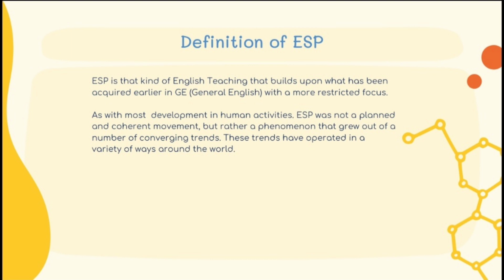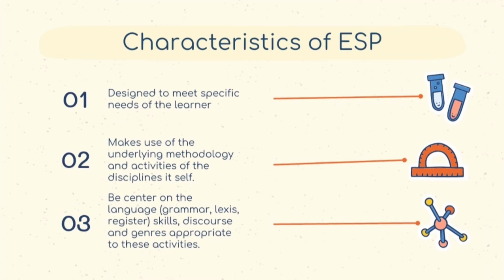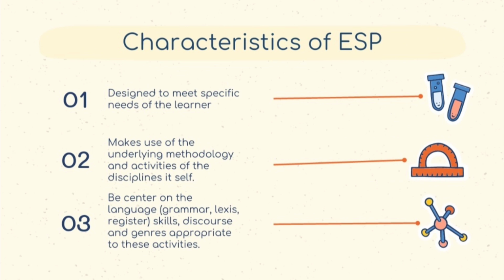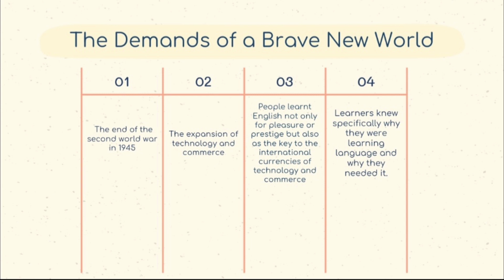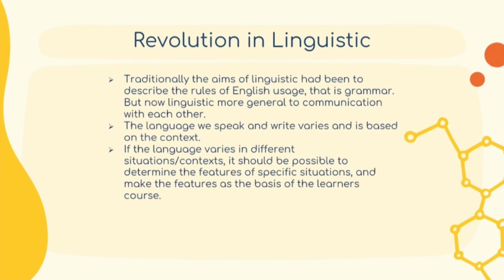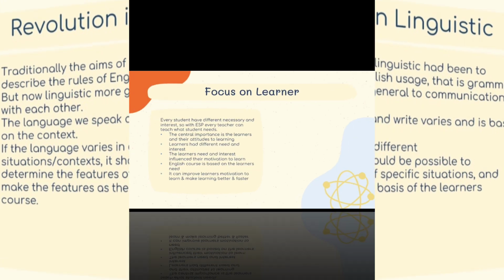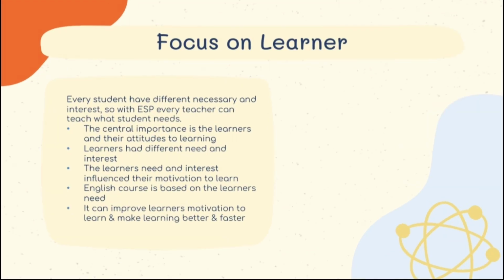The original of ESP (meli agustina 2B)